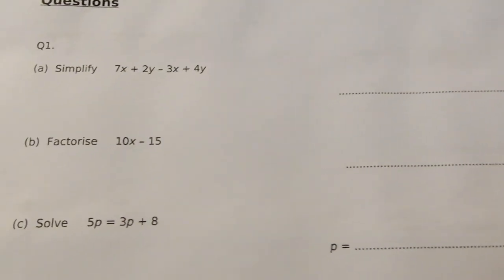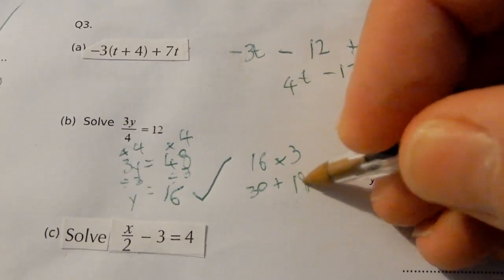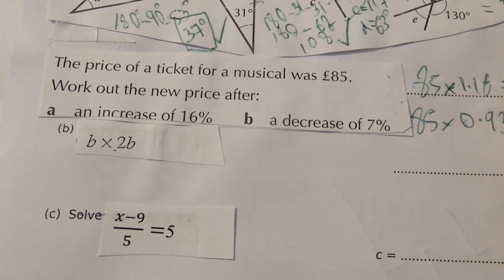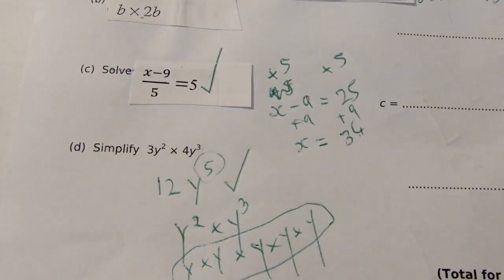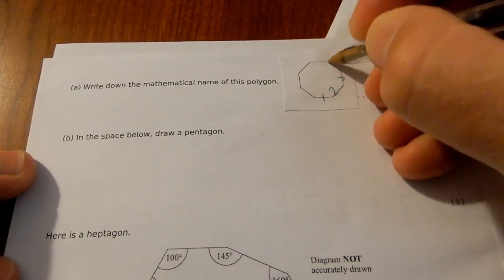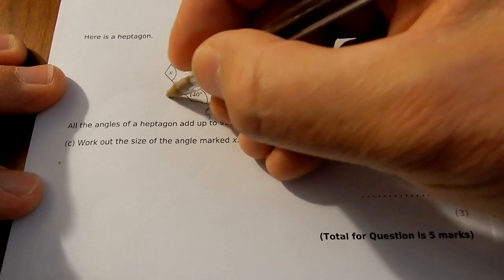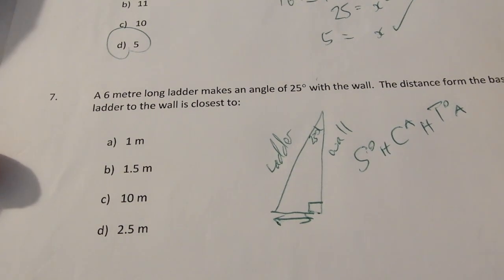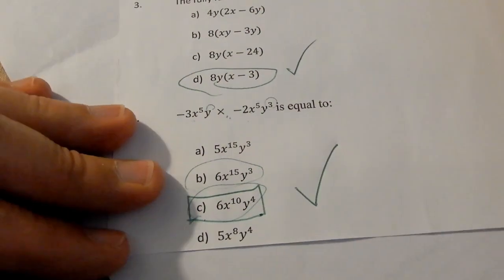Two way tables 25 Simplify Expand Solve Internal angles 8 VAT 16 Correlation 18 Parallel angles 32